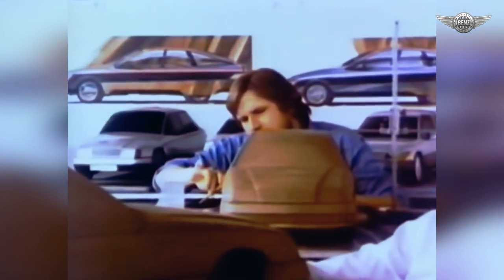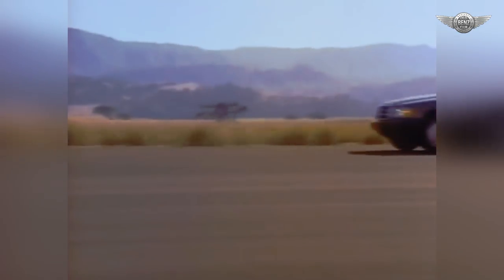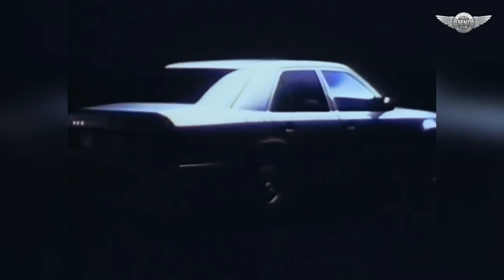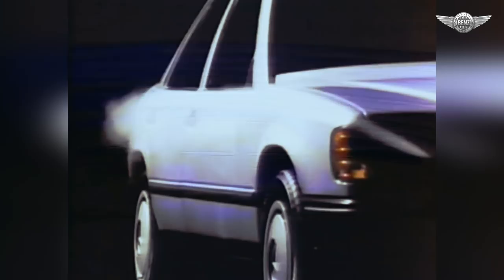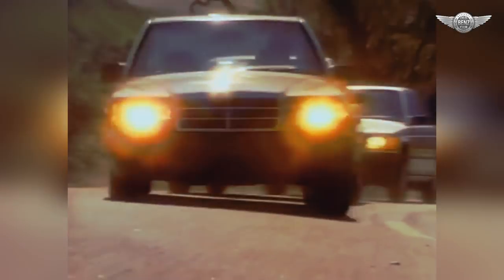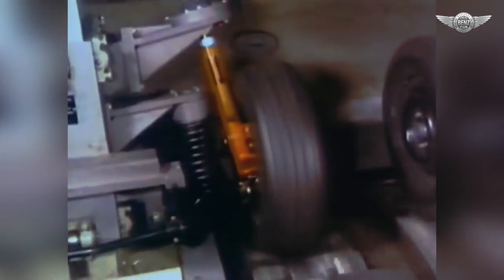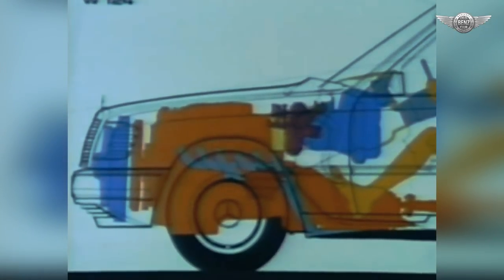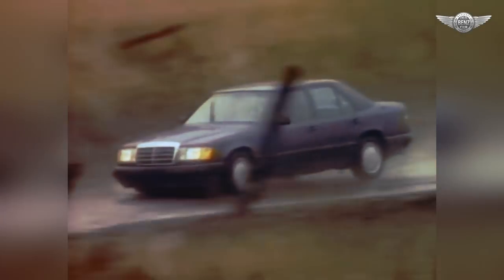Mercedes-Benz engineering philosophy - 1987 documentary film, part 1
The engineering philosophy of Mercedes-Benz is simple - it is design, aerodynamics, body, suspension, engines and safety. This is explained in a documentary film shot in 1987 for the American market. It tells how Mercedes-Benz develops its cars and what is special about them. In the film you can see Mercedes w201, w124, w126.